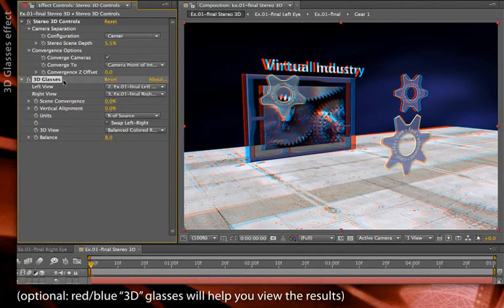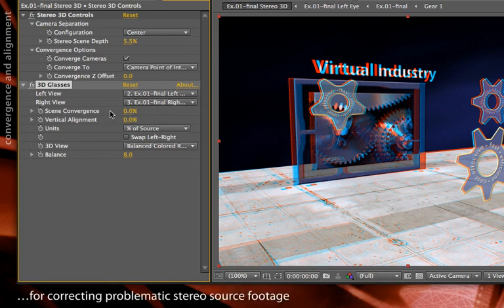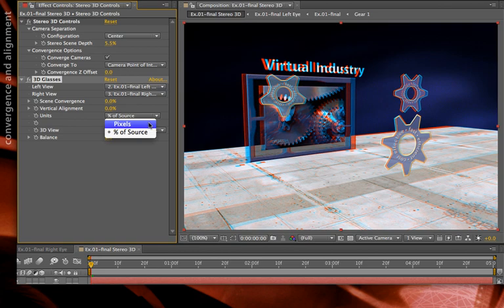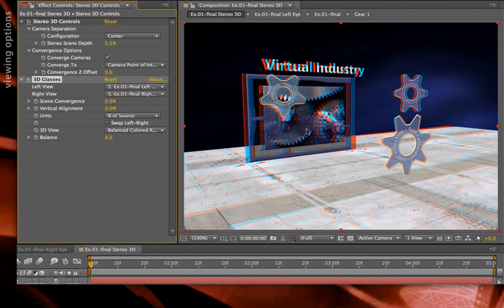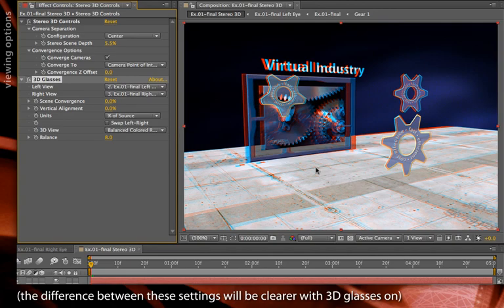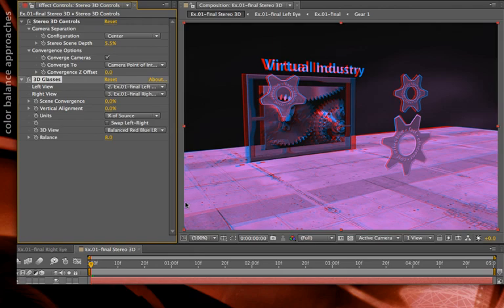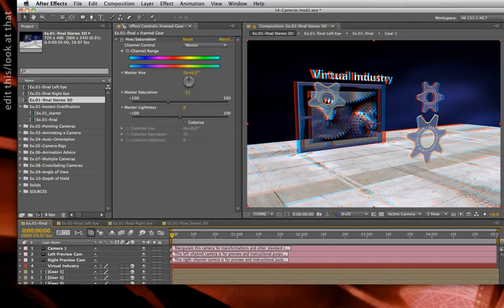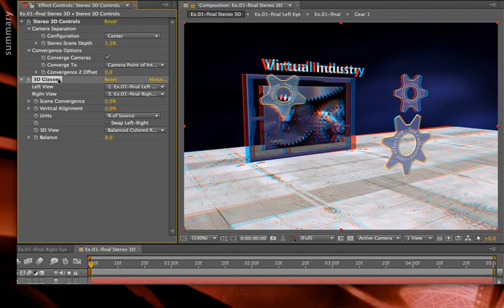After Effects Classic Course: Stereo 3D in AE 3/4: 3D Glasses Composition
Running the script to create a Stereo 3D Camera Rig and chain of compositions also adds two custom effects: Stereo 3D Controls, and 3D Glasses. The second one – explained in this movie – sets up which compositions are used for the left and right eyes and other important viewing options. We also talk about how to deal with color balance in this world where the two eyes are tinted differently from each other.